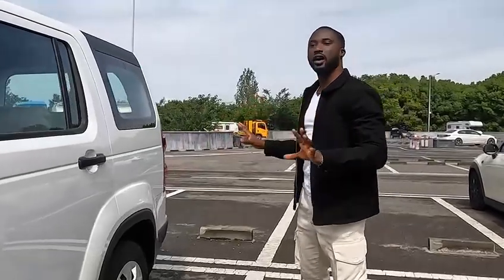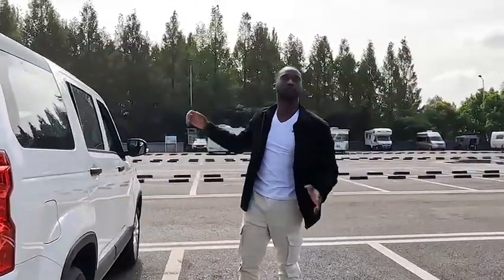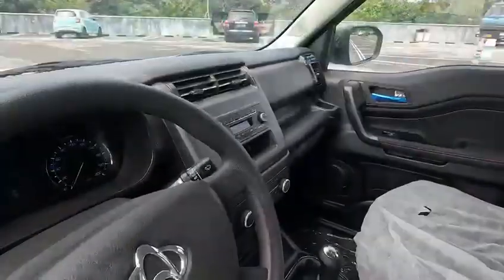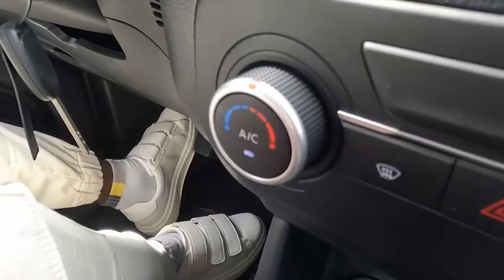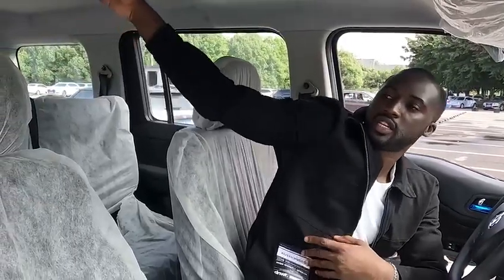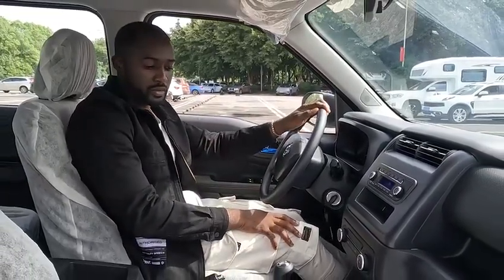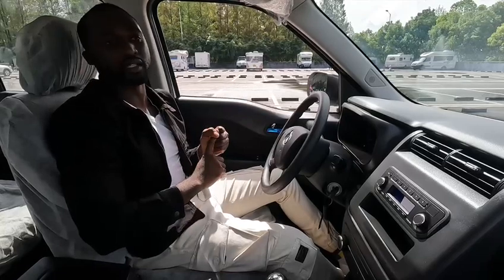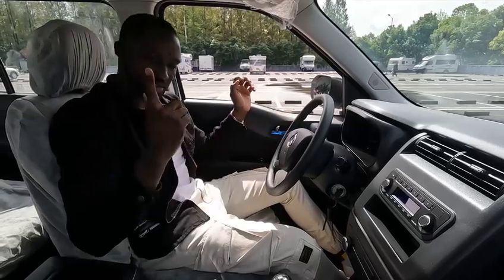SUV CAR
CHINA